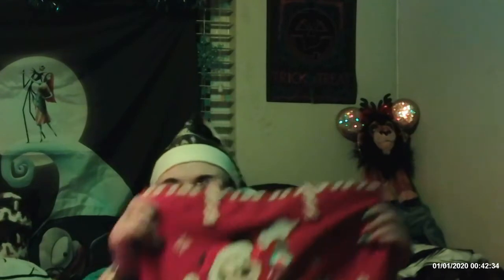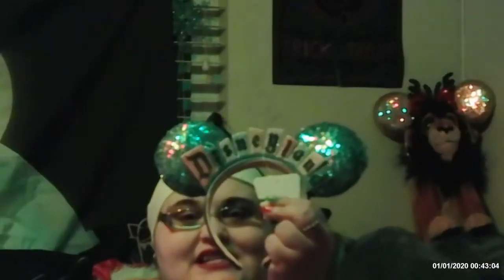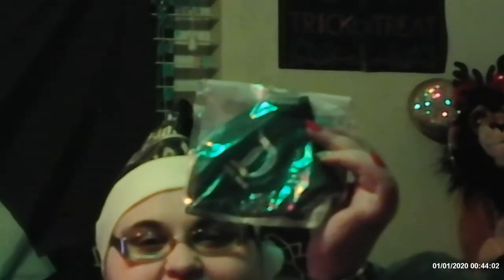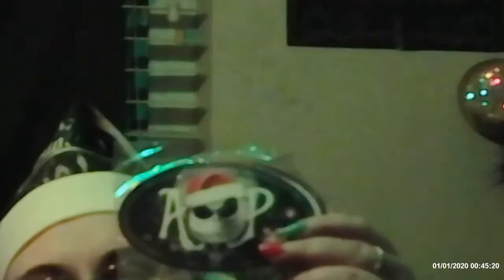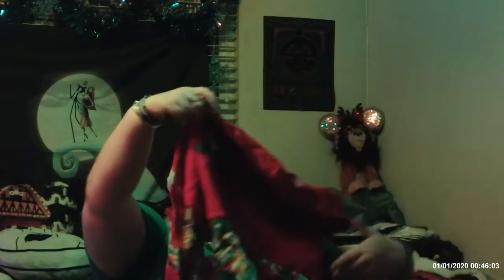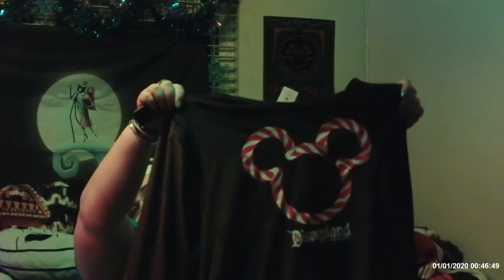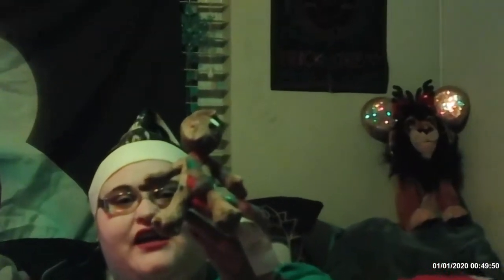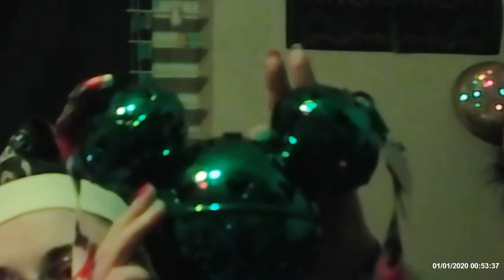Vlogmas Day 10 Disney Merch Christmas Haul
Vlogmas day 10 of 12
Happy Vlogmas everyone
 Enjoy this Vlogmas with me, so sit down buckle up and enjoy 12 Nights of Christmas Content with 2 left
come with me on my many adventures planned for this Holiday season
hope you all enjoy this episode
 an sub if you are new to the channel
find me on all my social medias
its Cherish everywhere